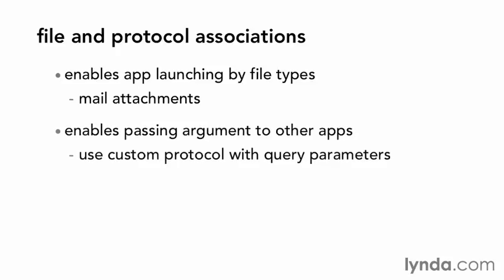11 06 FileAssnAndProtocols